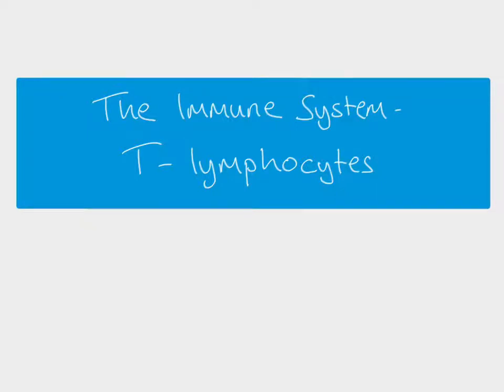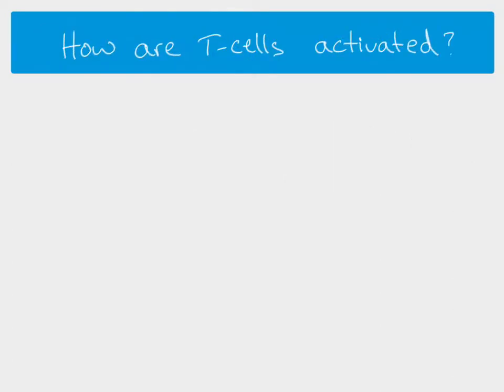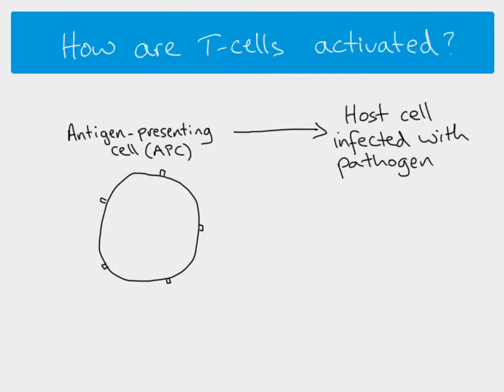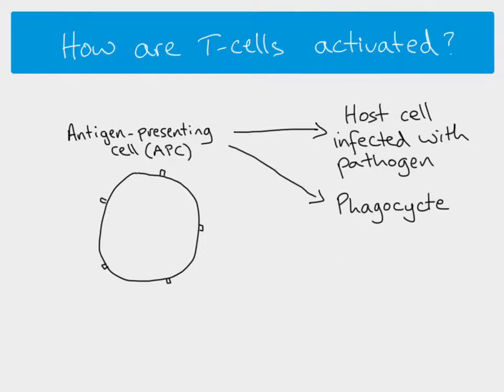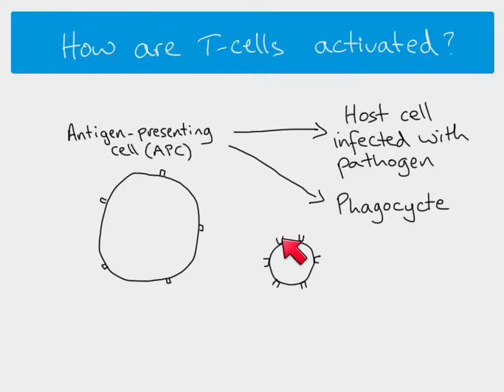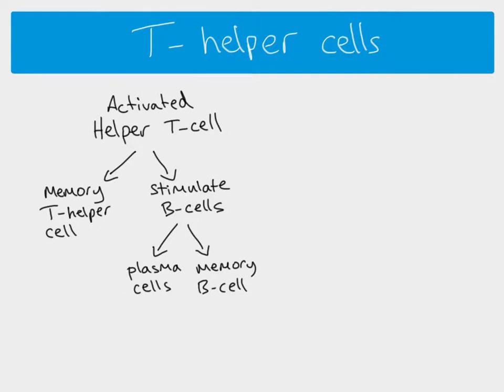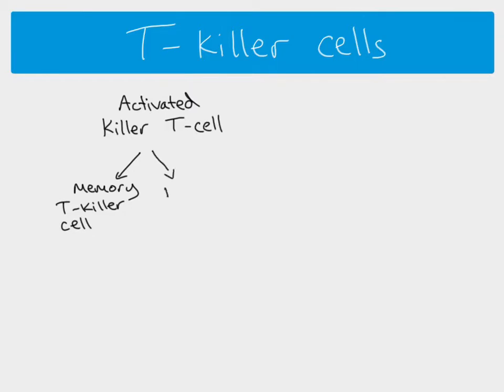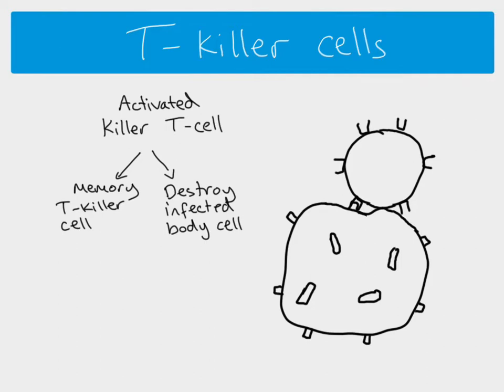AS Biology - T-Lymphocytes (T cells)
AS Biology - Disease and Immunity topic. A brief explanation of what T-Cells (T-Lymphocytes) do. Helper T cells and Killer T cells.